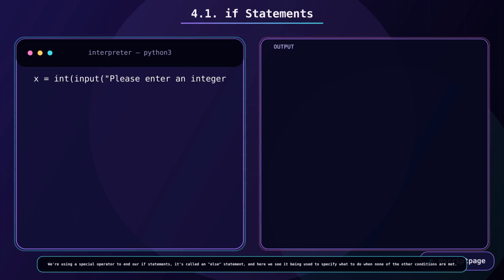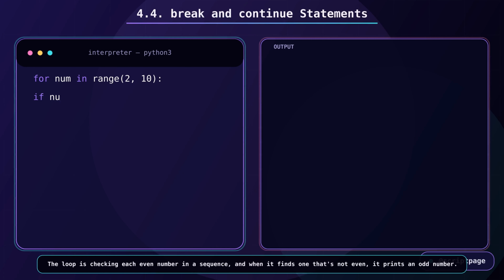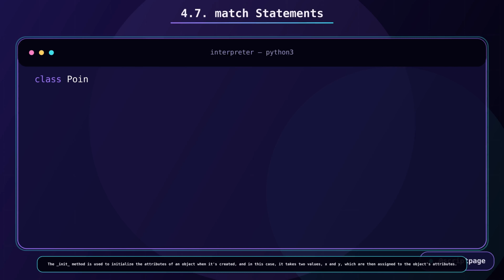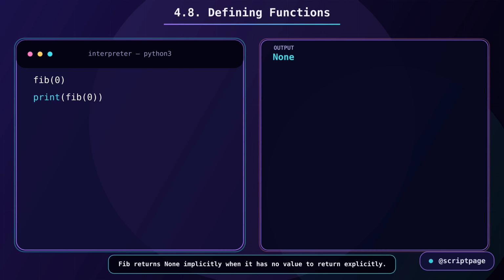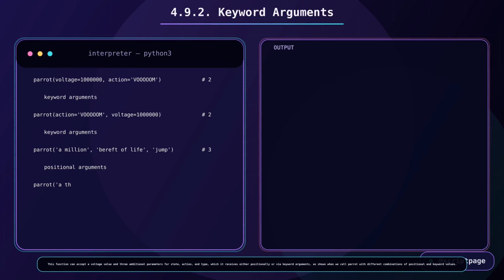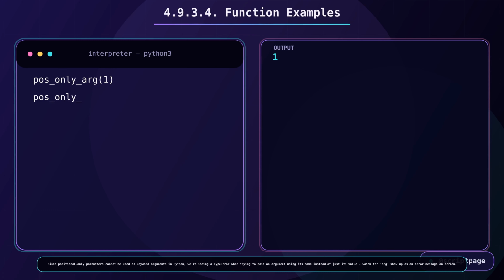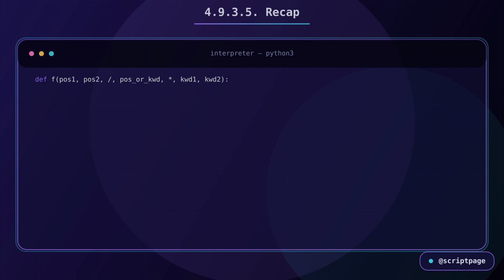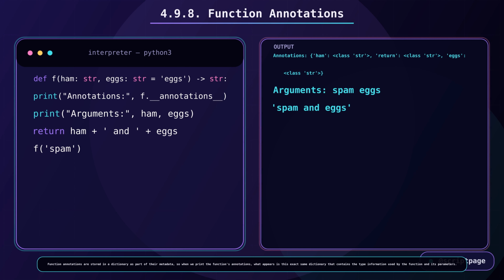Python Control Flow Explained: If Statements, For/While Loops & More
Ready to take control of your Python code? In this tutorial, we dive deep into Python Control Flow, based on the official Python 3 documentation. You will learn how to make decisions in your code, repeat tasks efficiently, and structure your programs like a pro.

Whether you're a complete beginner or brushing up on your fundamentals, this video covers everything you need to know about controlling the execution path of your Python scripts.

• `for` statements and iterating through collections
• `while` loops for repeating tasks
• The `range()` function and how to use it
• Loop control statements (`break`, `continue`, `pass`)
• Defining functions and managing scope

⏱️ **Timestamps:**
0:00 - Control Flow If .. elif .. else
00:26 - for statement
00:48 - range() function
01:40 - break and continue statements
02:00 - else clause & Pass
02:48 - match statements
04:36 - Defining Functions
06:20 - Keyword Arguments
07:50 - Function Examples
09:55 - Arbitrary Arguments List
10:56 - Lambda